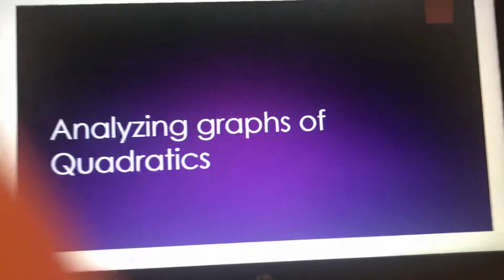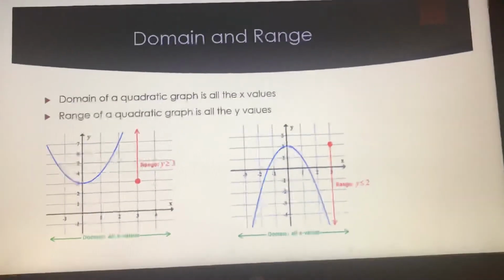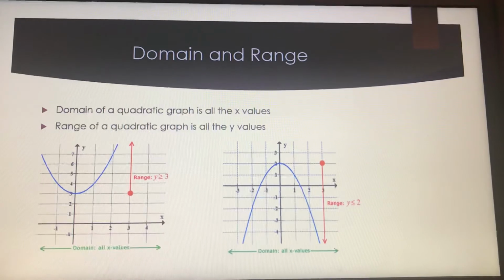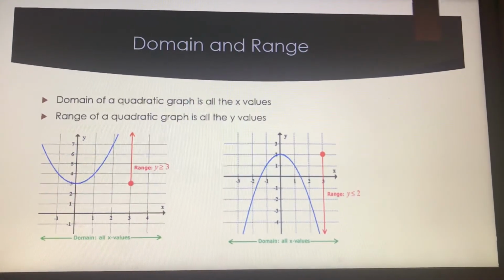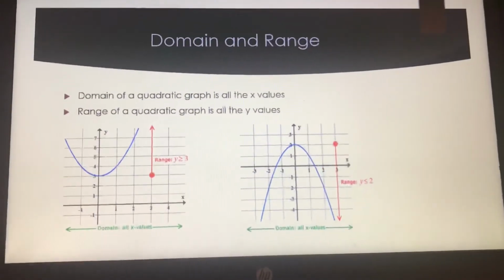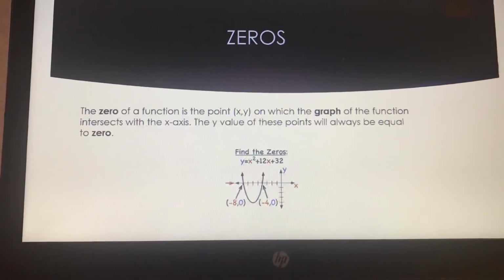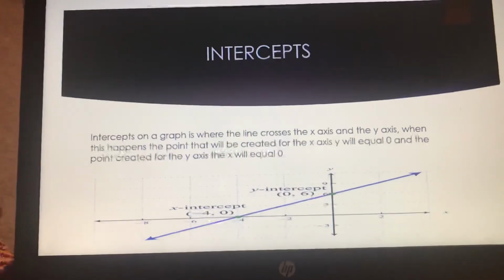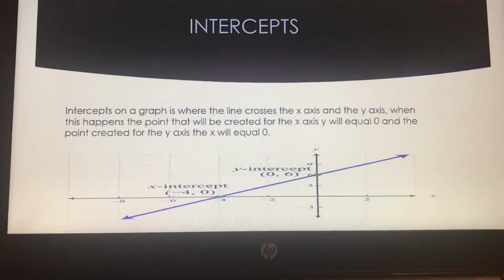Mod 3 ALG/AFDA